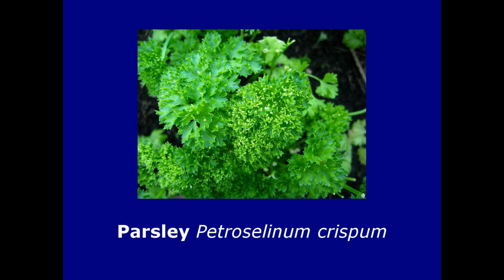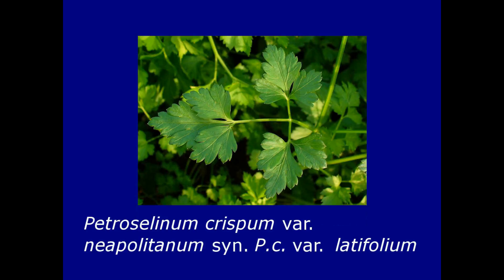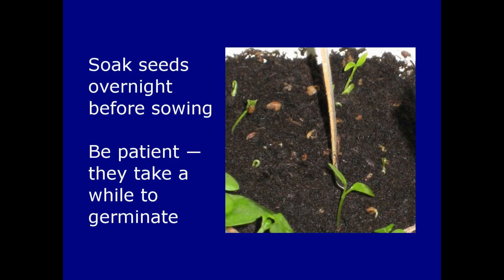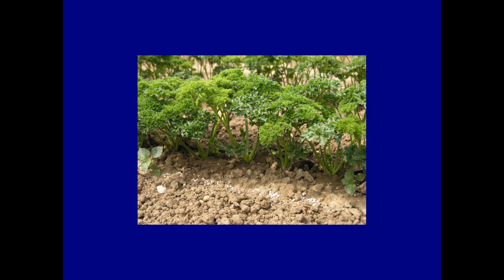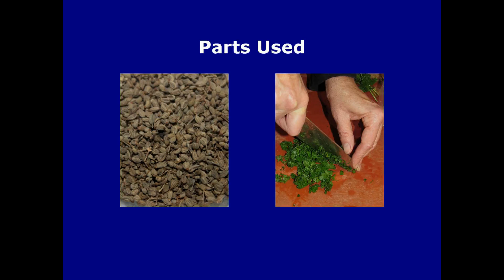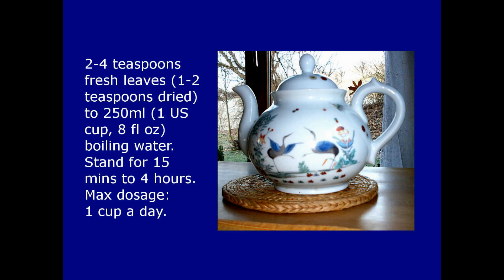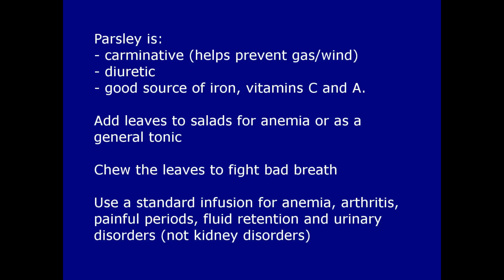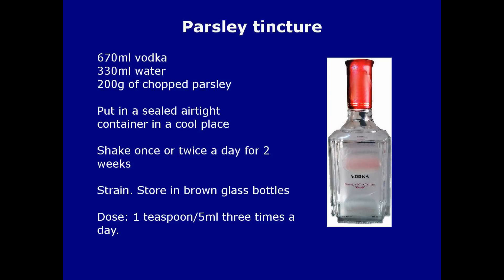Parsley Health Benefits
Parsley is a very useful herbal remedy, even if traditionally relegated to use mainly as a garnish. Some of its uses include arthritis, bronchitis and flatulence (gas/wind).

If you prefer to read a book, visit Frann's page on Amazon to find a selection of her books.